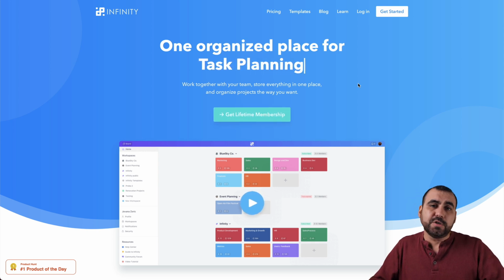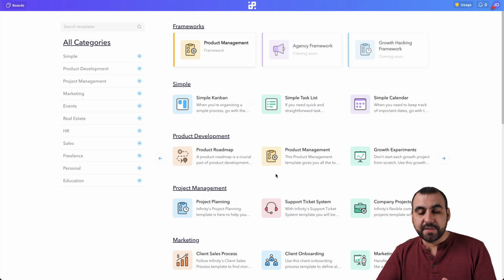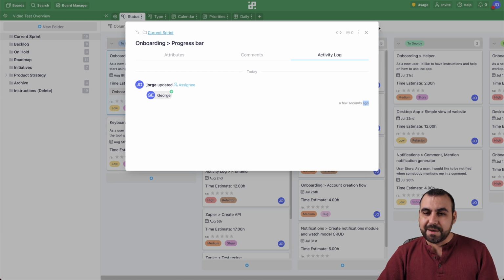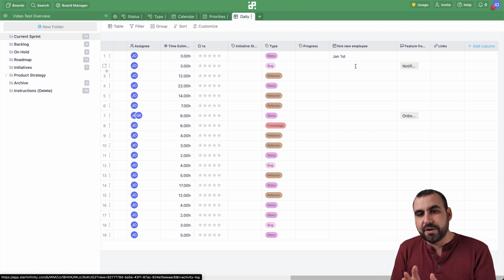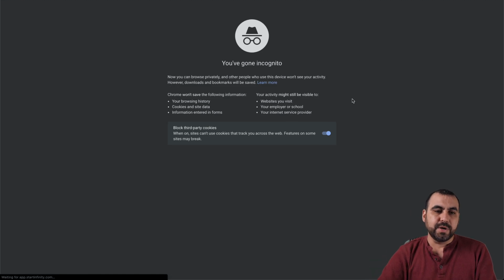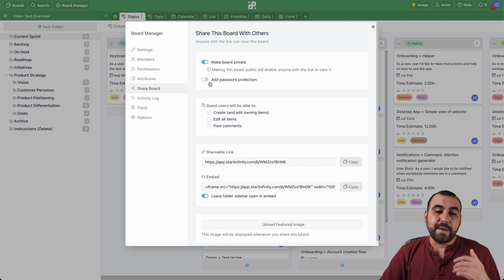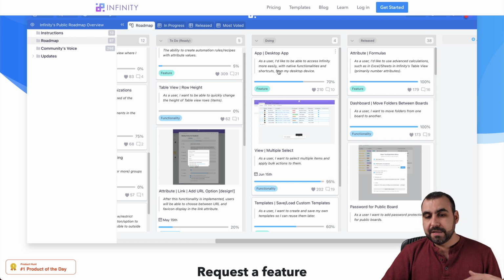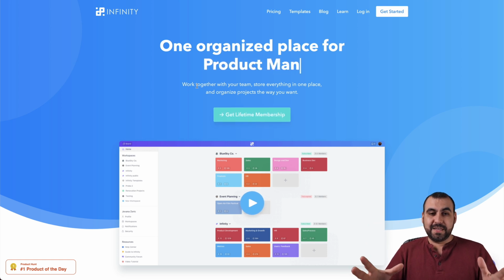Infinity - Project Management Tool to manage all your work in one place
Work together with your team and organize projects the way you want.